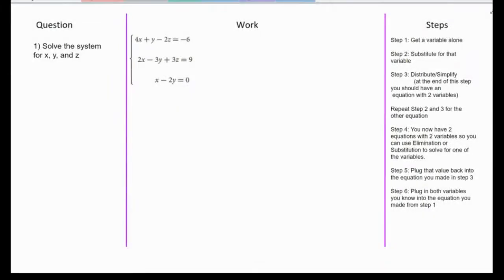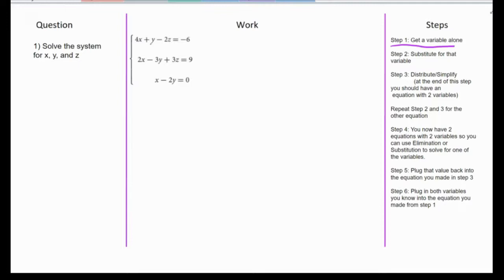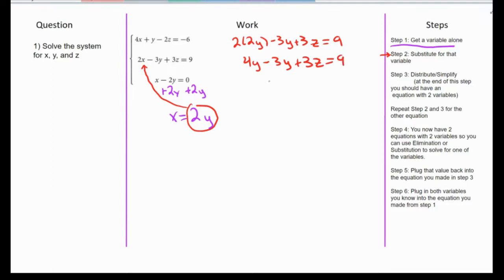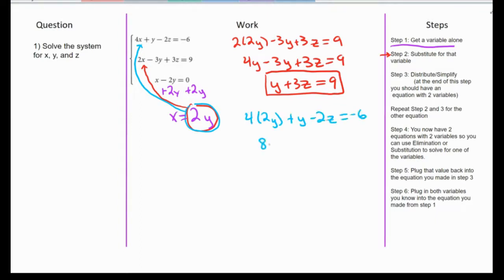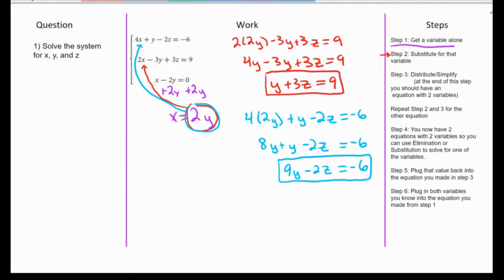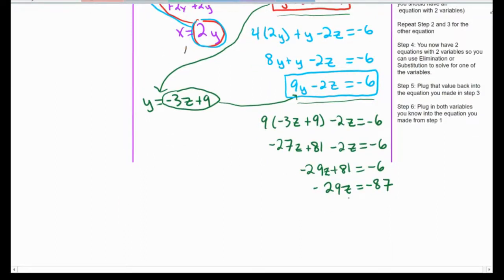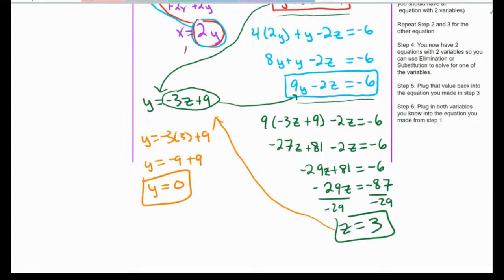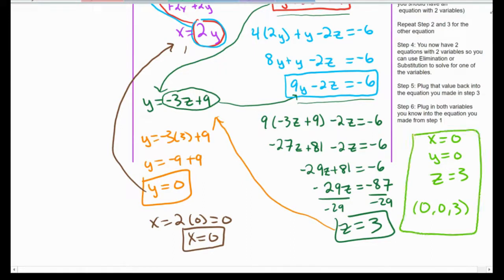Alg 2 HW 4.3 Q1- Solving 3 Variable Systems